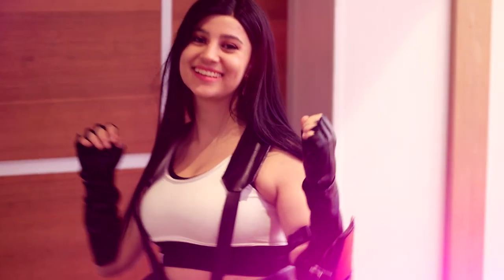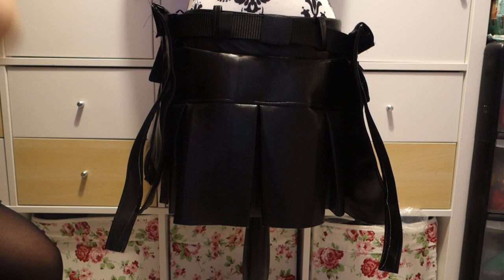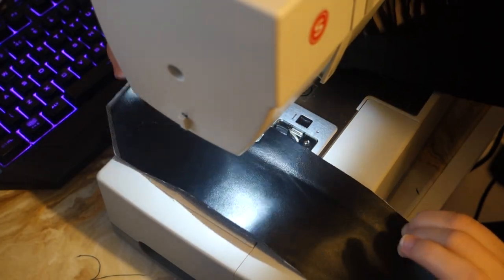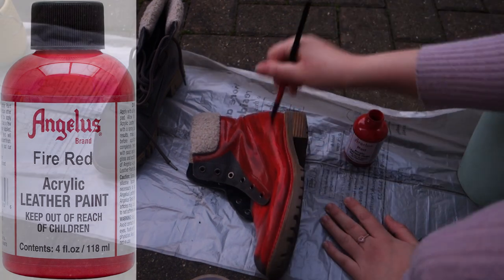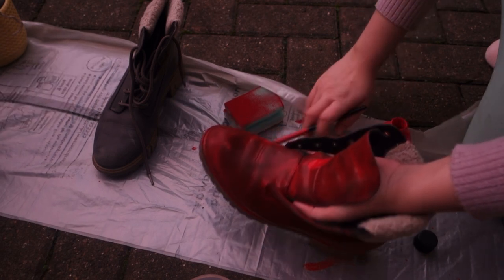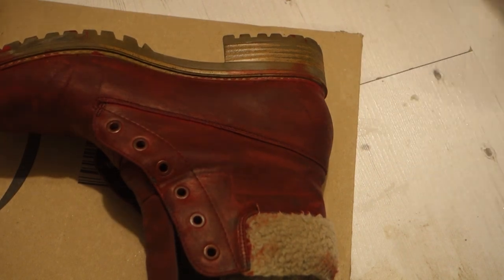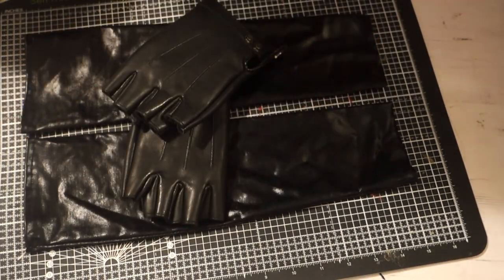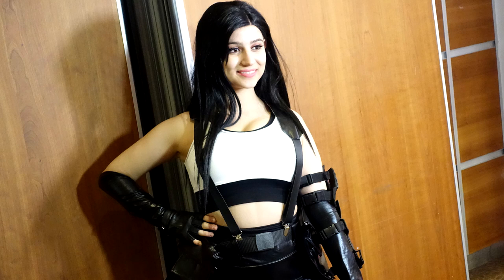Tifa Lockhart Final Fantasy VII Remake - Full Cosplay Costume Tutorial DIY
Hello again everyone, it's been a while hasn't it? Lets kick off 2022 with a cosplay tutorial for Tifa Lockhart from Final Fantasy XIII Remake! I had so much fun wearing this to Kupocon with all of my friends, I enjoyed making it too! This is by far one of my favourite ever cosplays, a KupoCon vlog and review is coming soon too!

Leave a comment to tell me your favourite final fantasy character!

I've separated each section into chapters, all of what I used per chapter is detailed underneath.

0:00 - Intro and KupoCon Summary

0:40 - Skirt, Pocket Pouches and Suspenders:
Fake Leather
Fake leather suspenders

4:37 - Boots
Old lace up boots
Red leather paint
Black sole marker pens
Sponge

8:18 - Tops
Black sports bra
White sports bra

9:22 - Arm Guard
2mm foam
Contact adhesive
Nylon straps
Red paint
Black paint
Airdry clay
Black weird fake latex gloves (to cut hands off)

I finished off with some black fingerless leather gloves and black knee high socks! Square Enix hehehehehe

Photographers and videographers: @DarrenLeeCrisp, @PhantomHiryu @DelzDev and @Donnald Manning